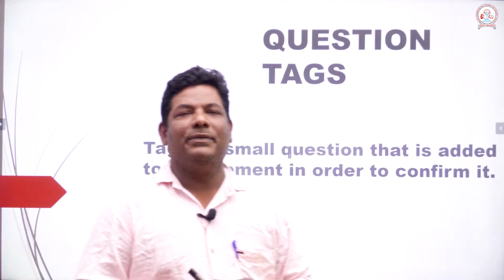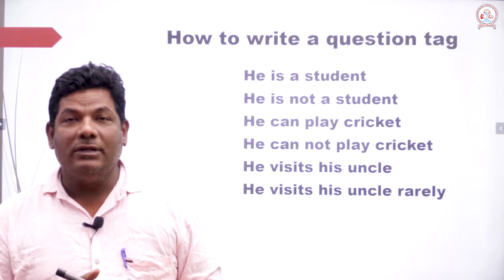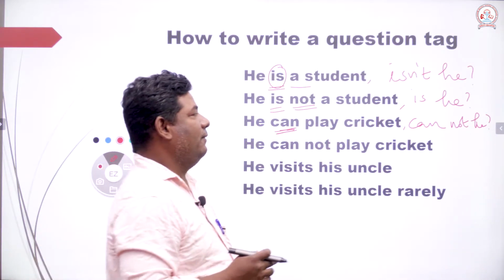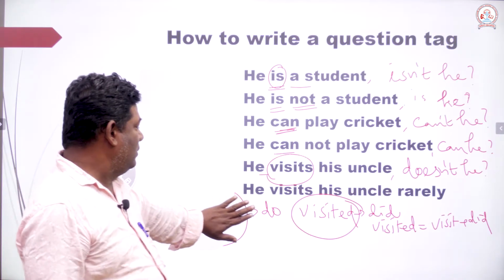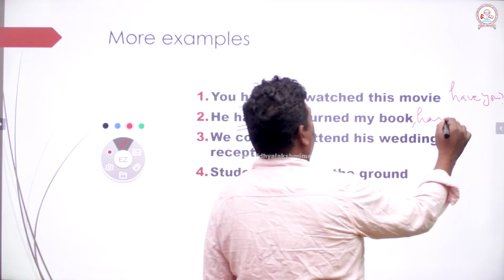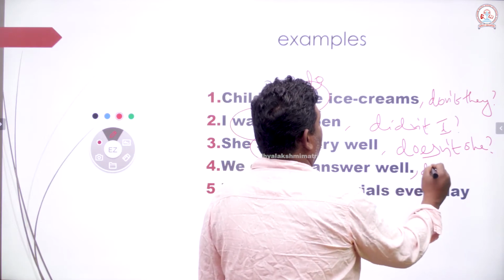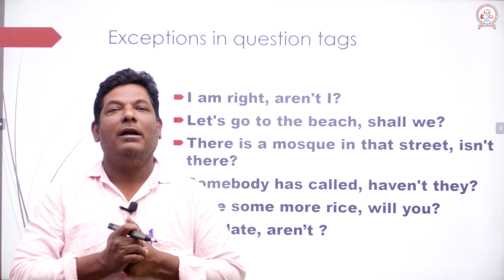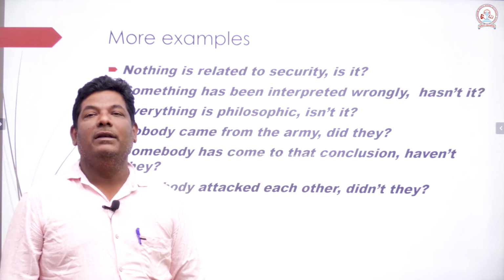Auxiliary Verbs and Question Tags | Class XII English